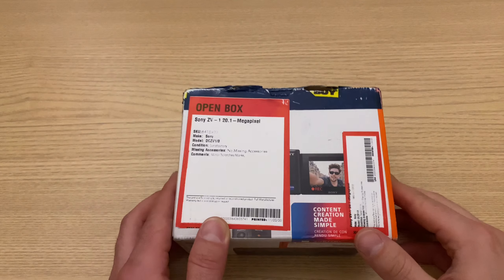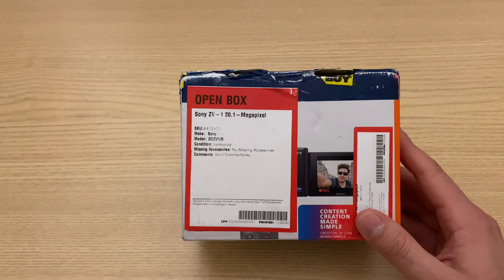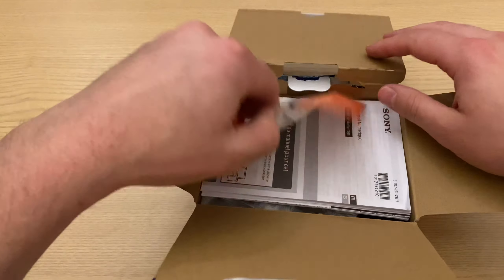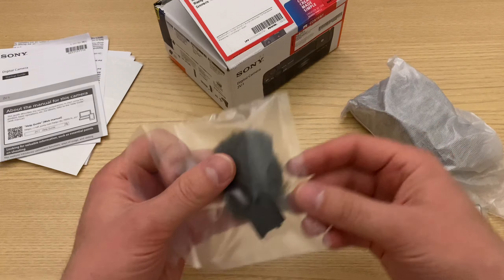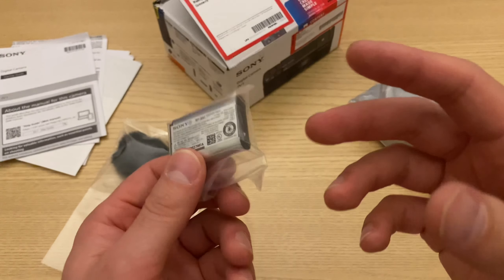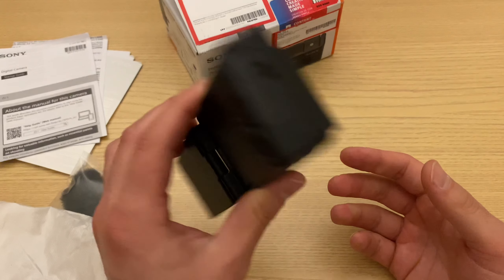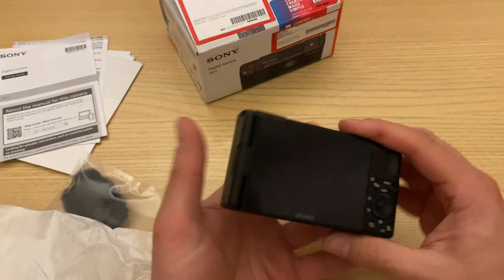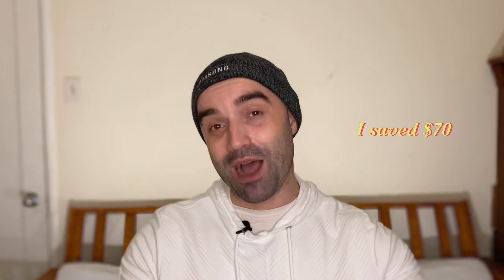Sony ZV-1 UNBOXING BEST BUY GEEK SQUAD CERTIFIED OPEN BOX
This is Sony ZV-1 UNBOXING BEST BUY GEEK SQUAD CERTIFIED OPEN BOX.  I I made this video to show the value of knowing how to buy at Best Buy getting a geek squad certified open box product to save money. It allowed me to save an additional $70 only sacrificing a nice box.

Partyking_serg